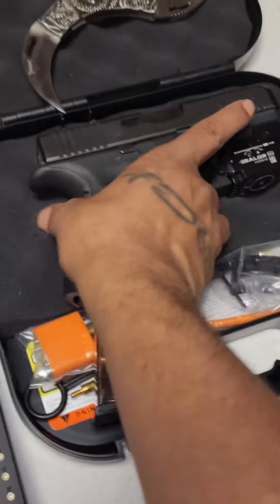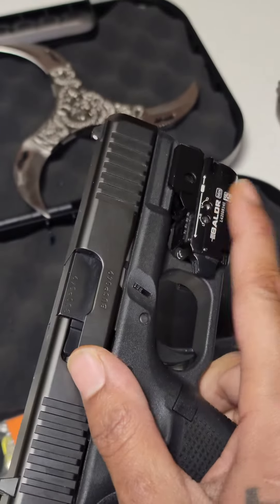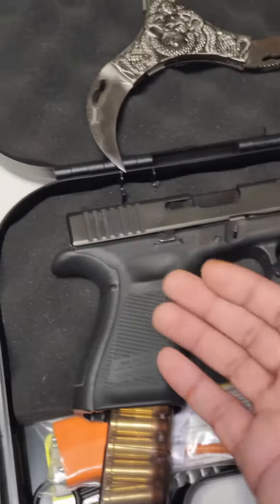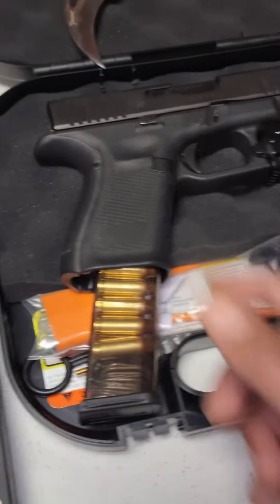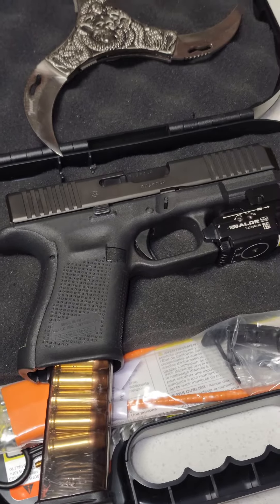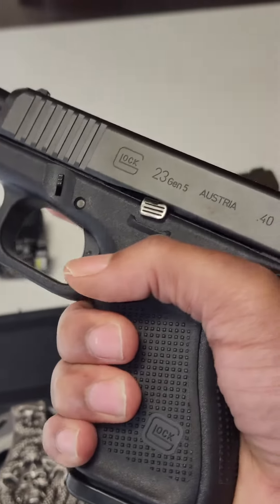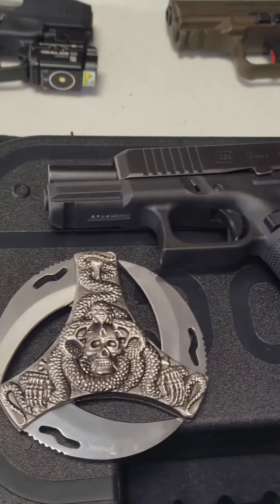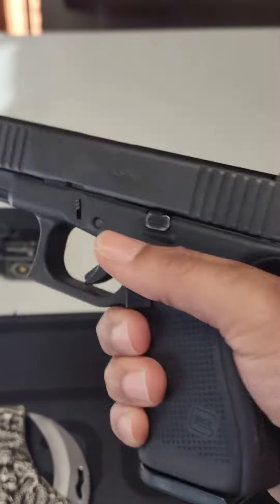8 reasons Glock 23 gen 5